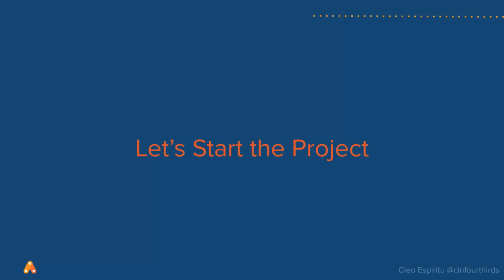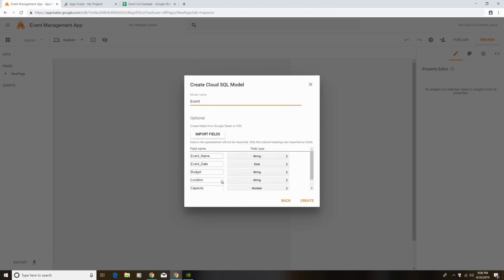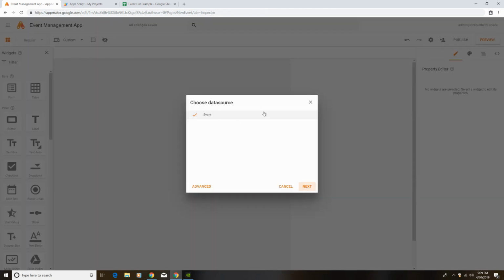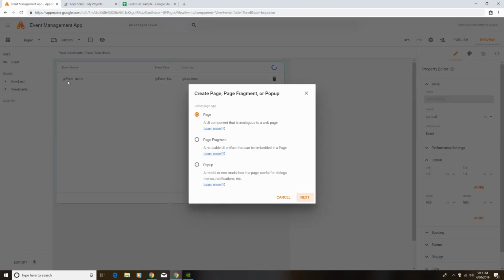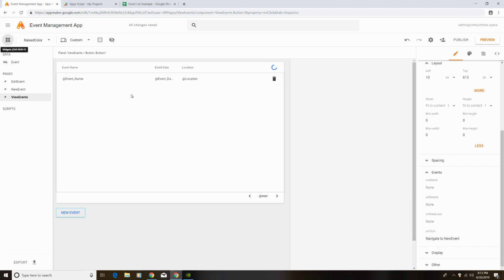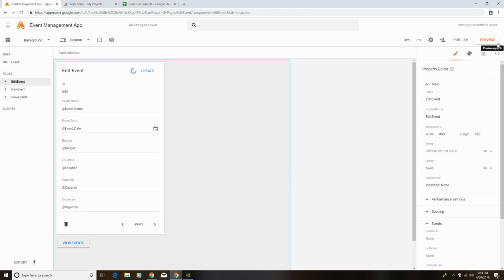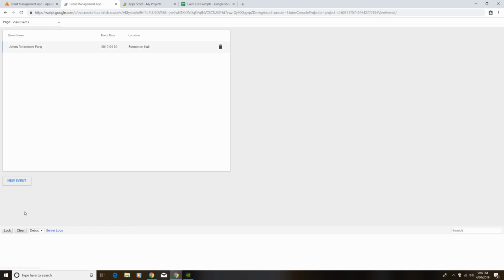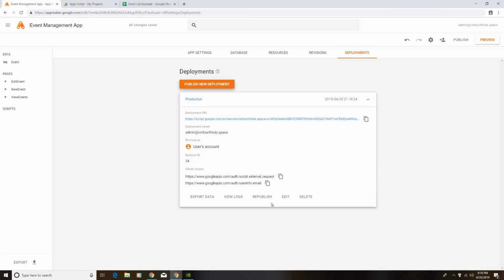Turn your spreadsheet to an App with Google App Maker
See how easy it is to create a multi-page web application using Google App Maker to move your data out of a spreadsheet!